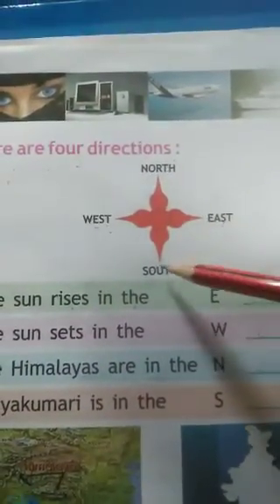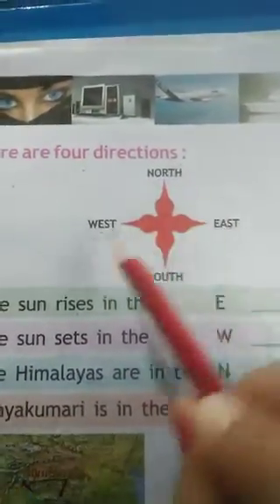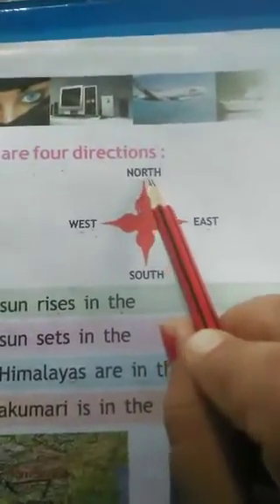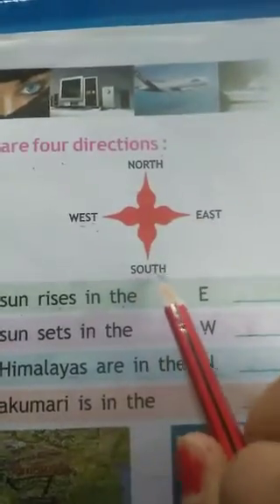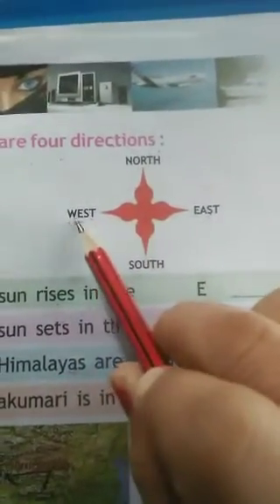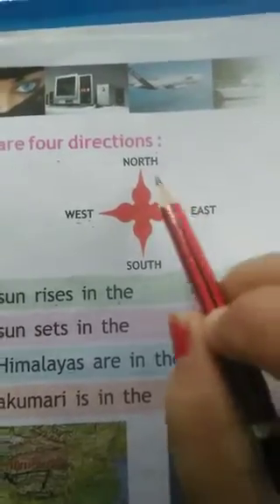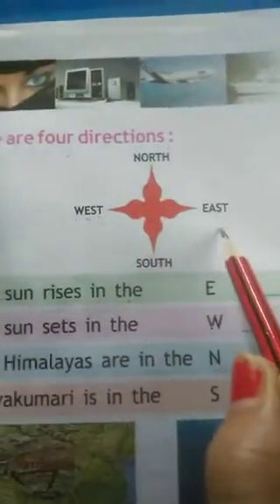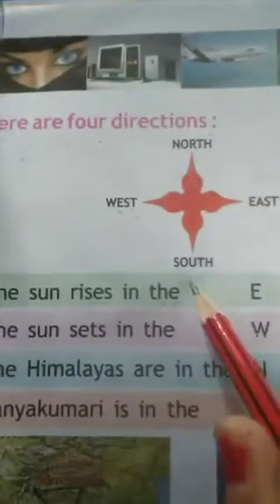G.K Page no 26(Directions)